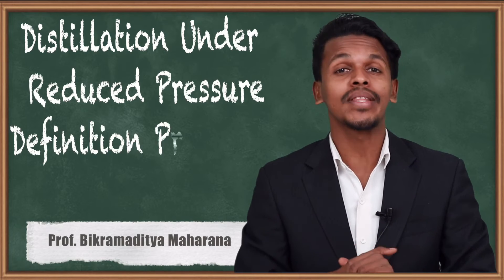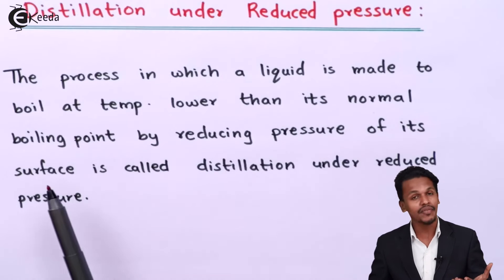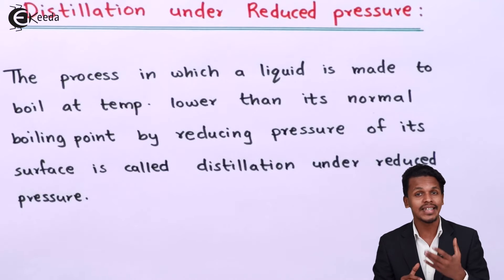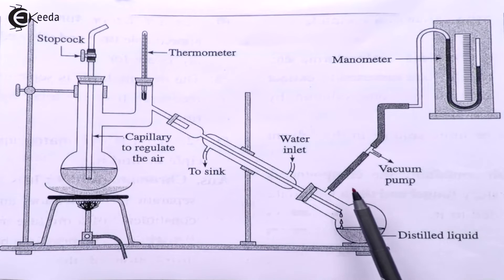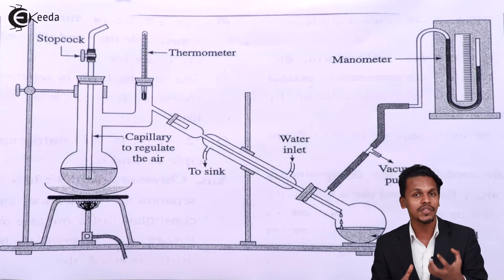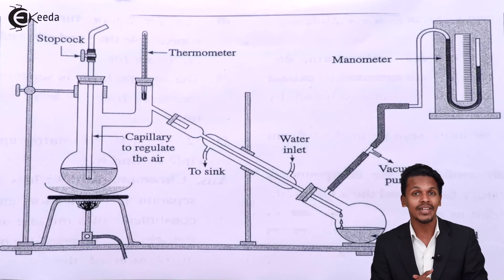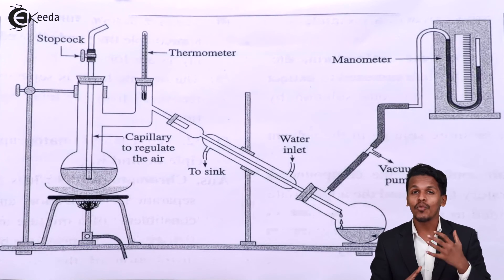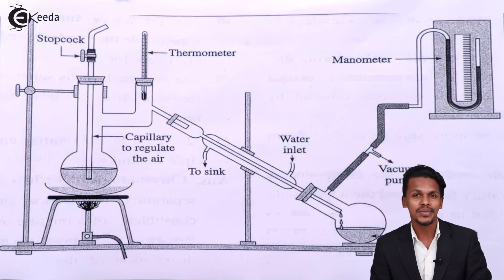Distillation Under Reduced Pressure – Definition, Principle and Advantage - Chemistry Class 11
Distillation Under Reduced Pressure – Definition, Principle and Advantage Video Lecture from Basic Principles and Techniques in Organic Chemistry  Chapter of Chemistry Class 11 for HSC, IIT JEE, CBSE & NEET.

Happy Learning : )